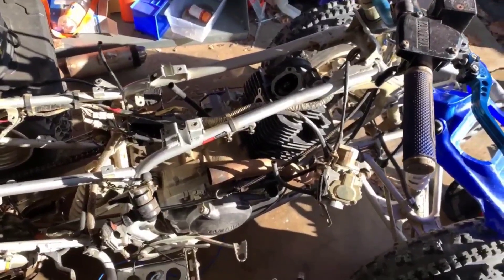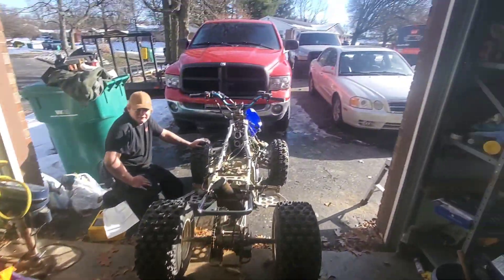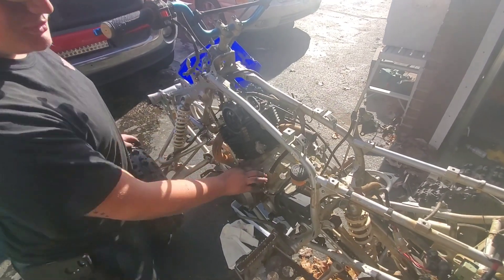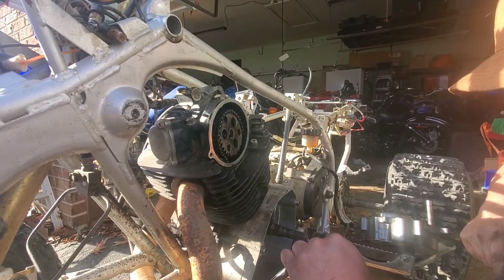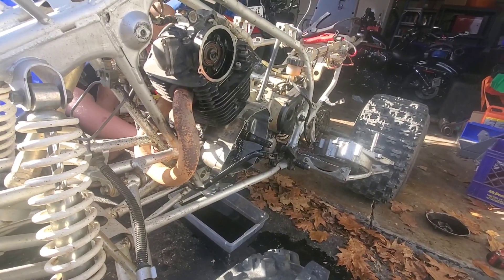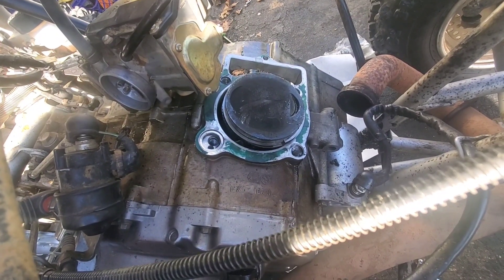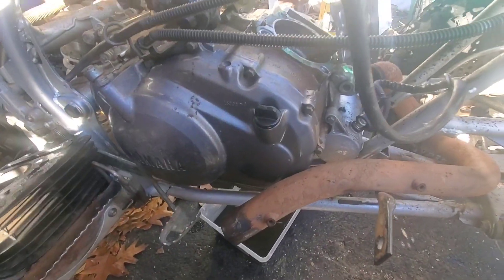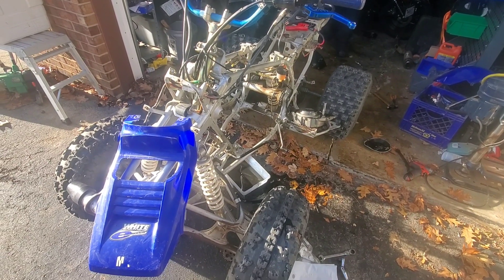The new project Yamaha Warrior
We picked up a Yamaha warrior that wont run. About a year ago junior traded this exact warrior for his 450. Sorry for the camera lens being dirty i didn't notice it until we finished work.